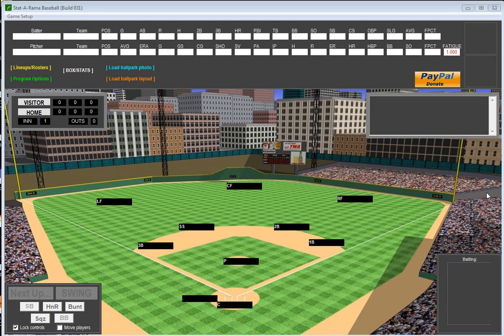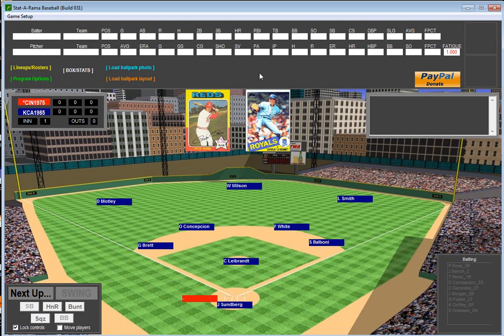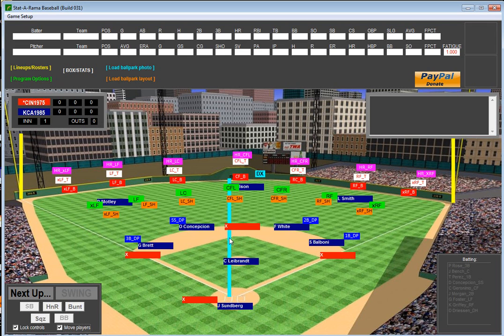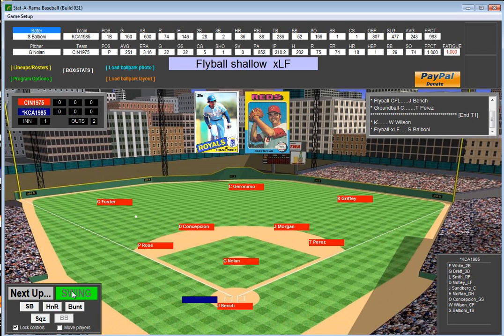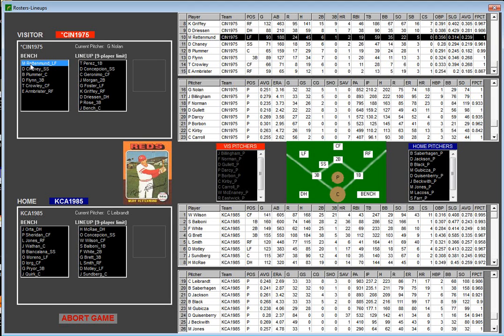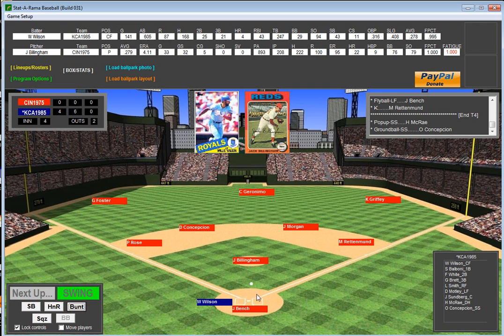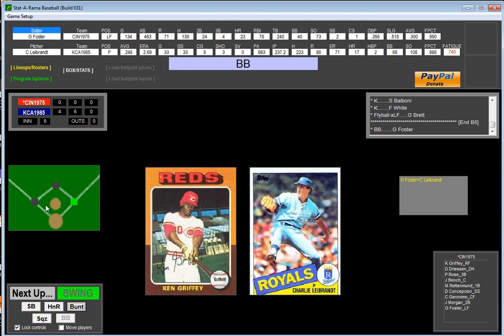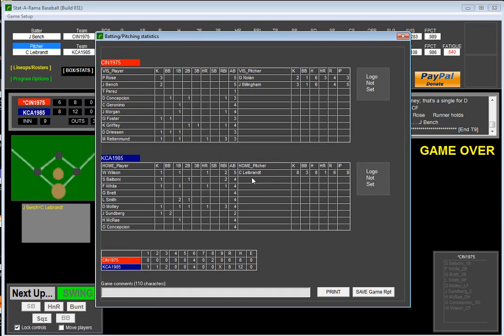Statarama Baseball tutorial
Statarama Baseball simulation baseball game tutorial. Statarama Baseball is available FREE at Statarama.com